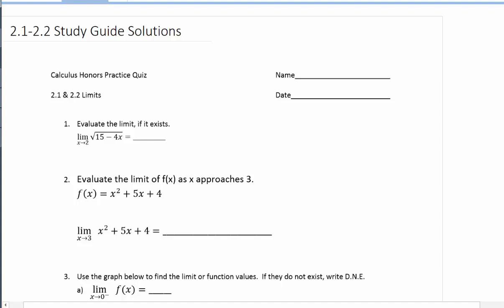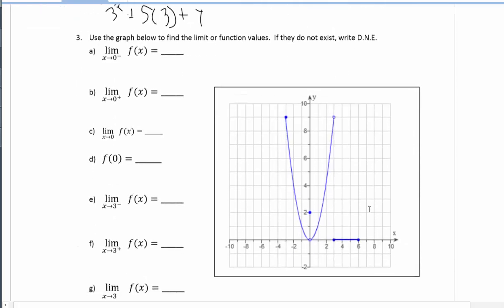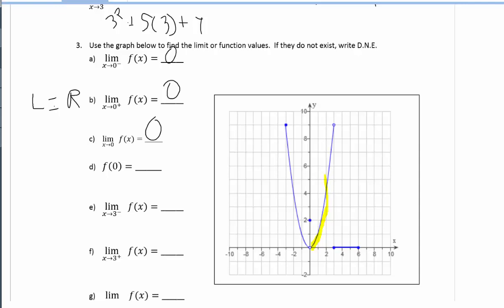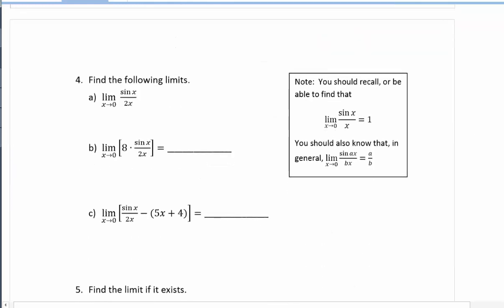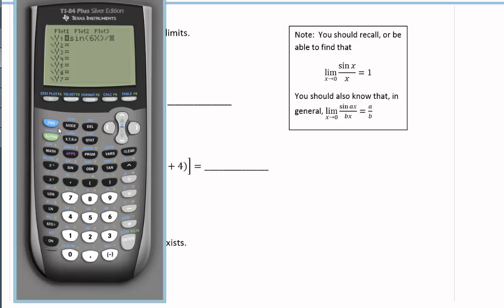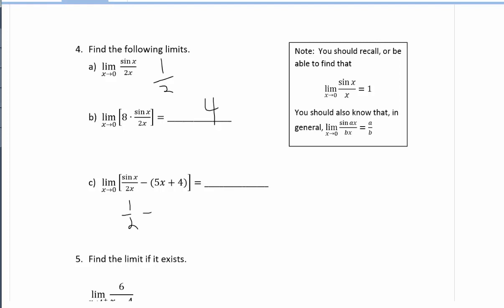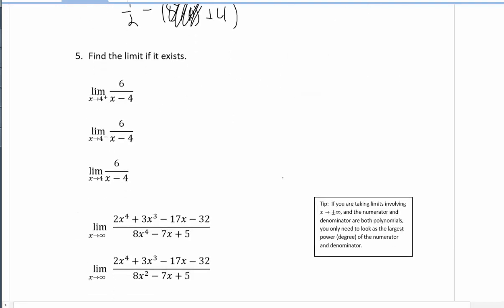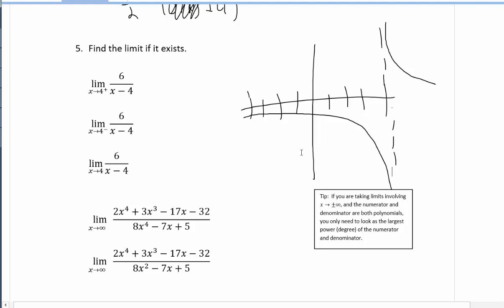2.1-2.2 Study Guide Part 1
Part 1 of Study Guide Solutions for 2.1-2.2 Quiz.